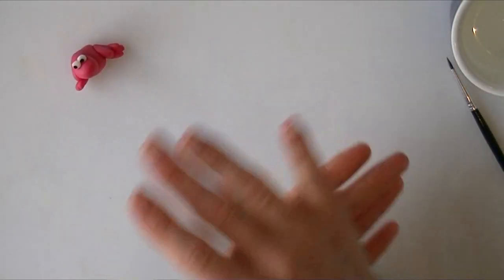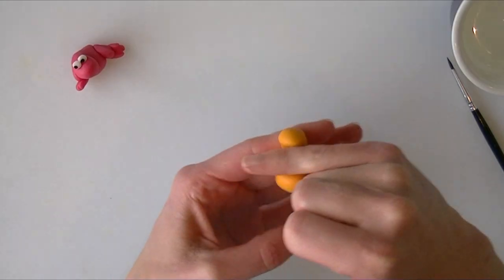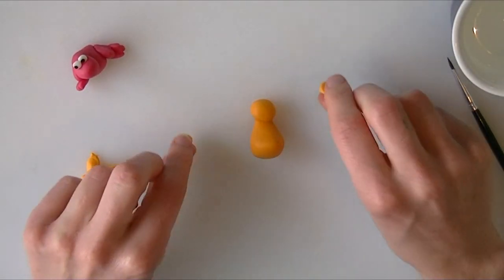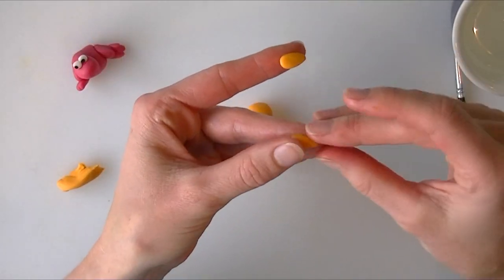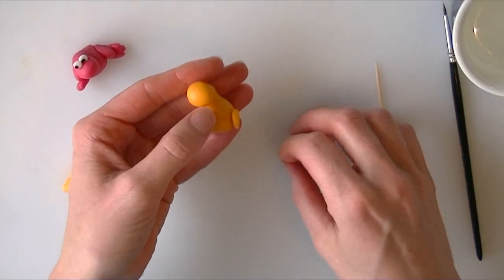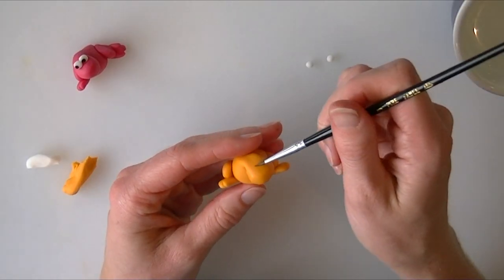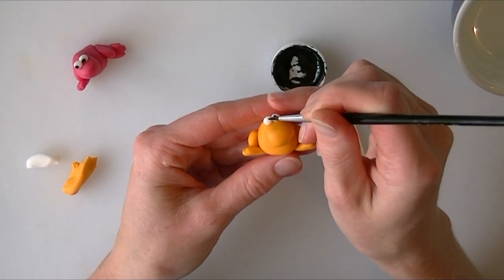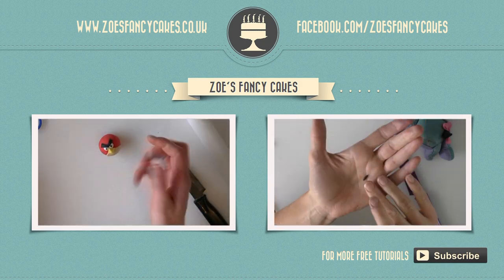Fondant Nerds cake topper models: Wonka Nerds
Wonka Nerds cake topper model using fondant.
In this cake modelling tutorial I show you how to make some Wonka Nerds cake toppers using fondant, these are fairly small and could even be used as cupcake toppers! I used fondant for this but you could also use flower and modelling paste, gum paste, mexican paste or fimo / polymer clay / sculpey if you do not want your Nerds model to be edible :)